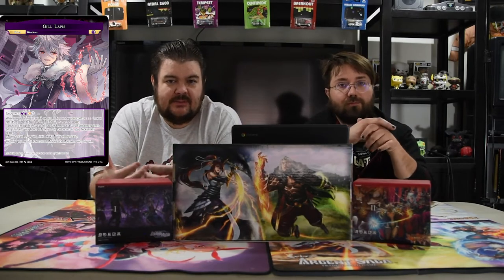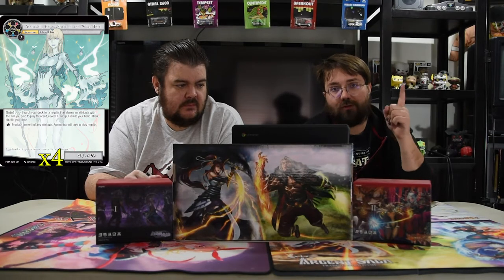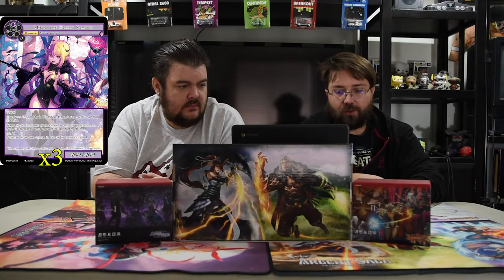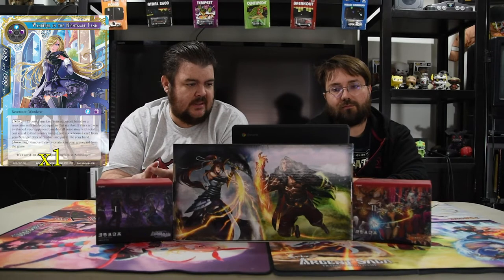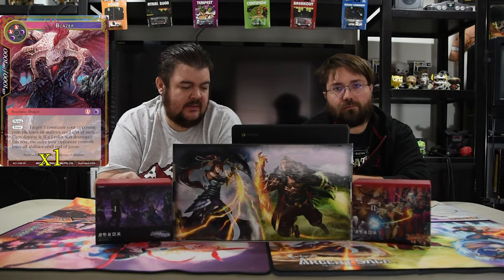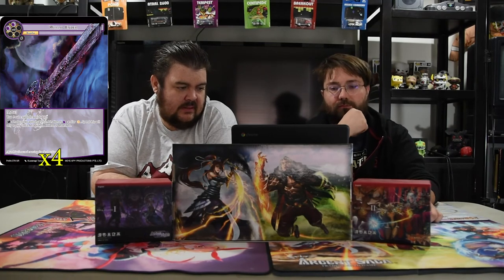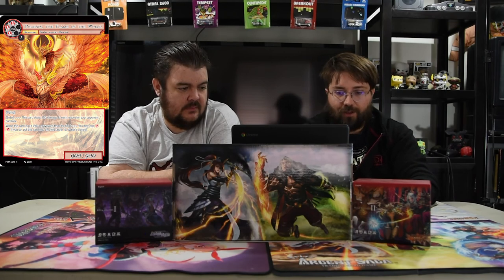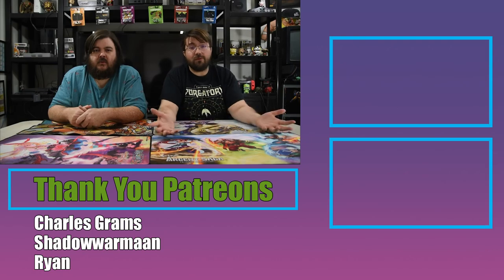Force of Will Deck Tech | Kevin's Kreations: What's in a Name?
Today we are going over the Gill Lapis deck Kevin played in the Minnesota GP. Hope you enjoy.

Counts: Main 42 / Stones 10 / Honorable Mentions 4

Ruler: Gill Lapis // Gill Lapis

Resonators: 24
1 Blazer
1 Griphon, Racing Across Darkness
3 Lenneth, the Dark Priestess
4 Mikage Reiya
1 Mikage Seijuro
3 Miria, the Fallen Vampire
1 Necromancer
1 Nidhogg
4 Sylvia, Minion of Lapis
1 Wanderer in the Nightmare Land
4 Yggdrasil, Heroic Spirit of the World Tree

Spells: 18
3 A Part of True Power
4 Black Moonlight
1 Curse of Caduceus
3 Dark Summoning
1 Deathscythe
2 End of the World
4 World Ender

Stones: 10
4 Black Moon's Memoria
4 Magic Stone of Black Silence
1 Magic Stone of Dark Depth
1 Magic Stone of Scorched Bales

Athena, Titan of Revenge
Black Moon-Ray
Sylvia's Burning Flame
Phoenix, the Flame of the World